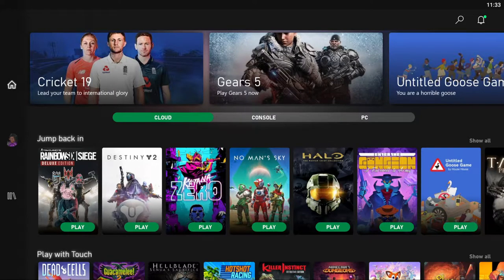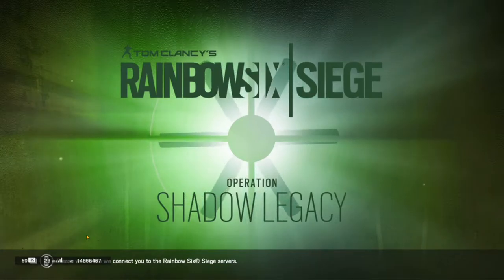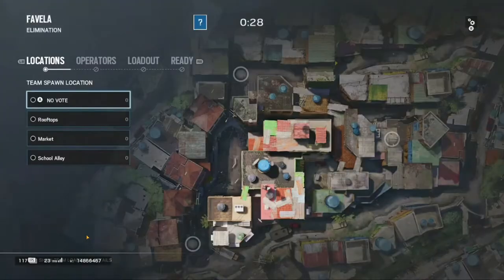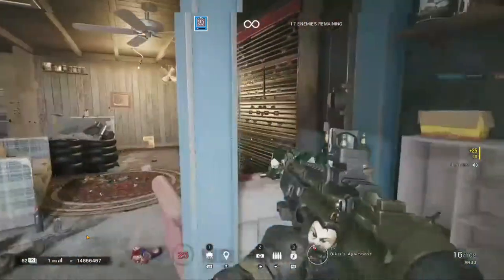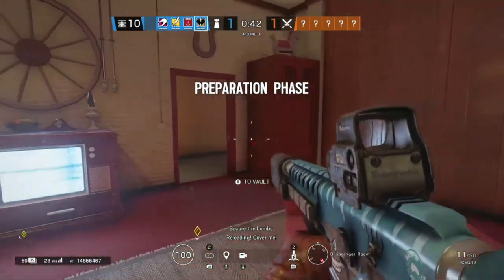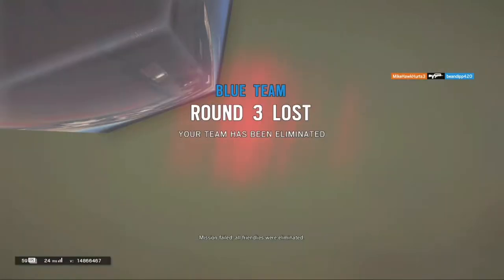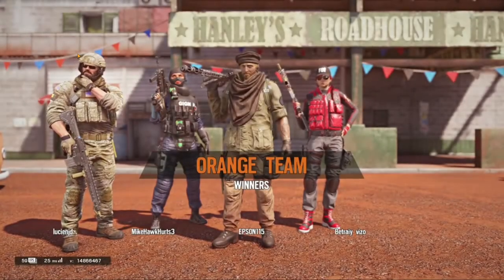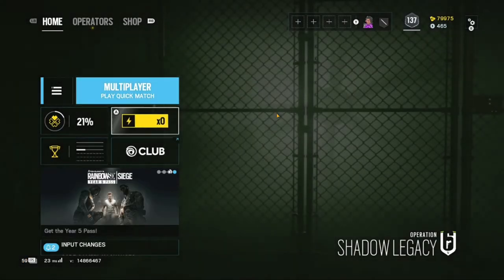Rainbow Six Siege On xCloud